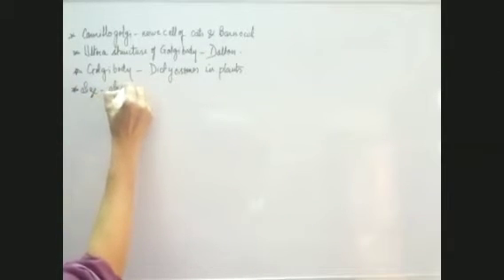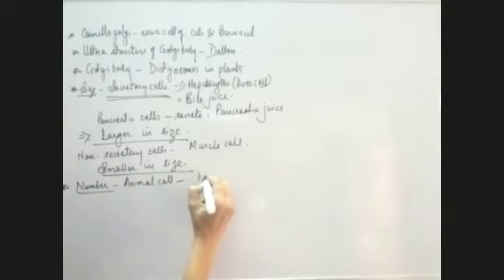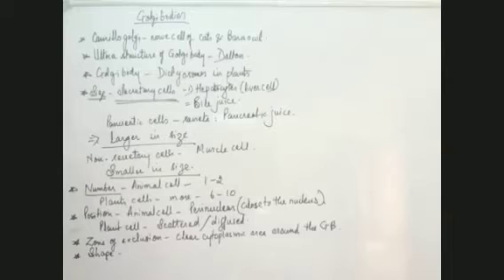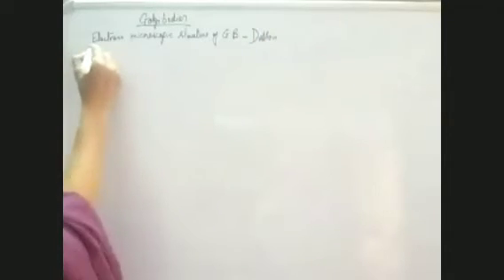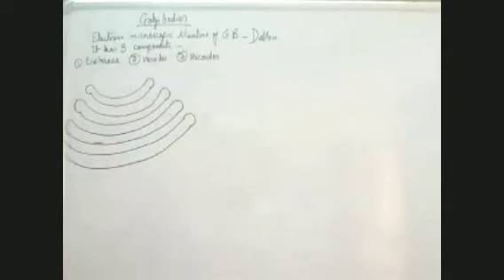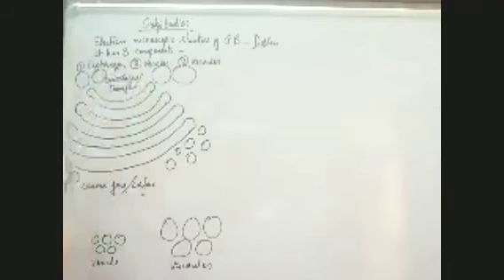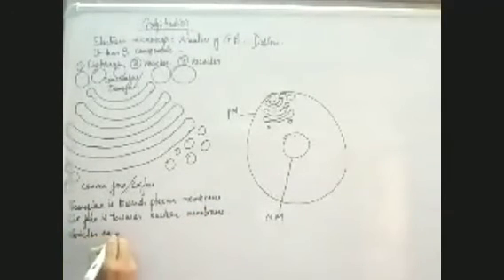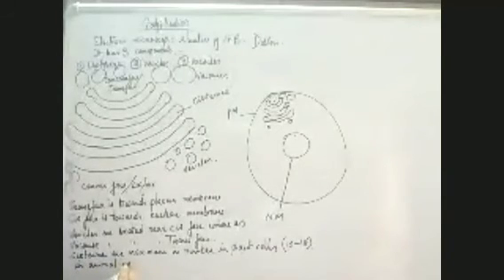class11 | ch 8 | biology